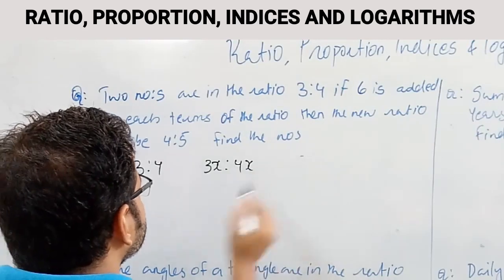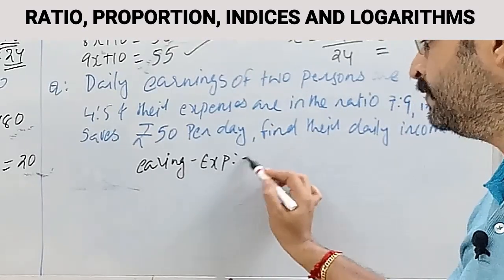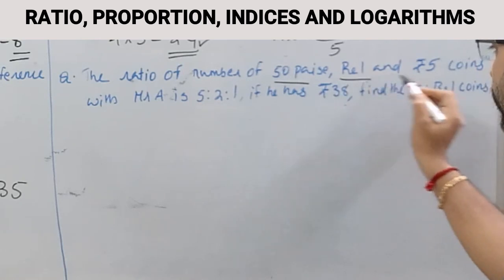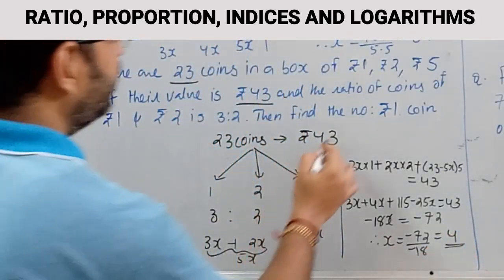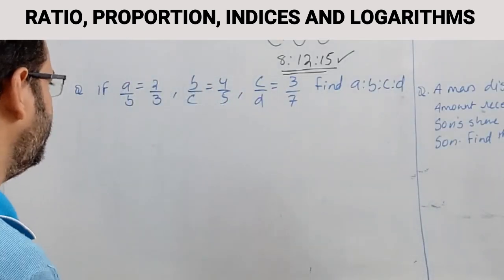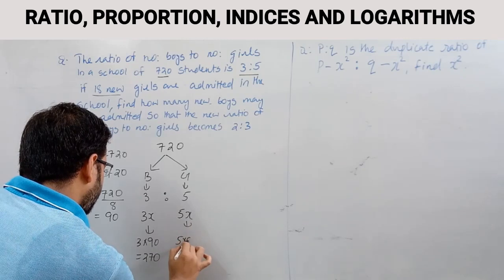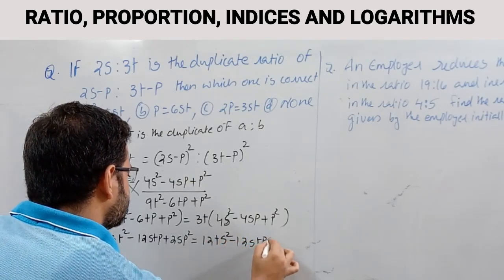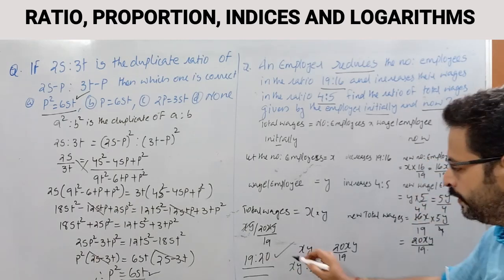Ratio || CA / CMA Foundation Business mathematics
Ratio || CA / CMA Foundation Business mathematics - problems